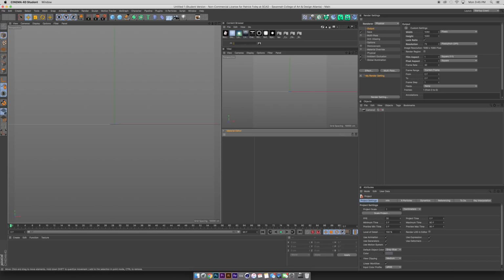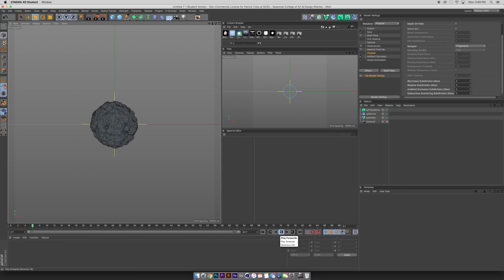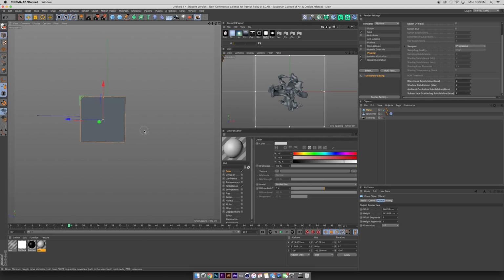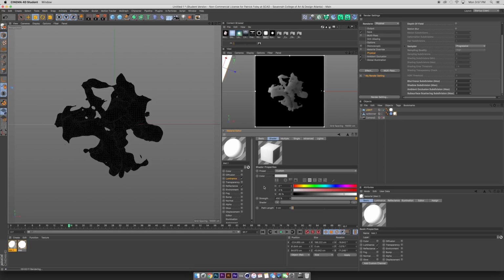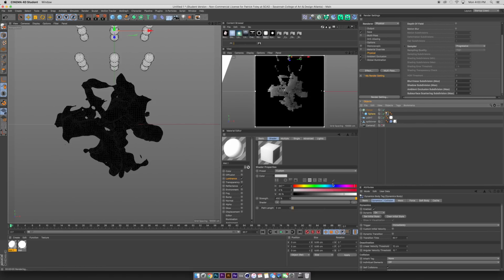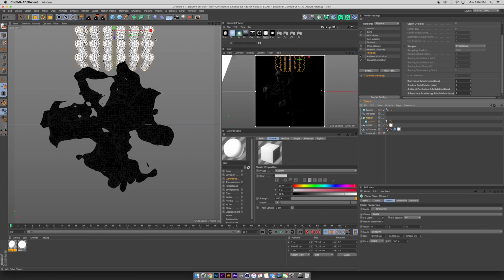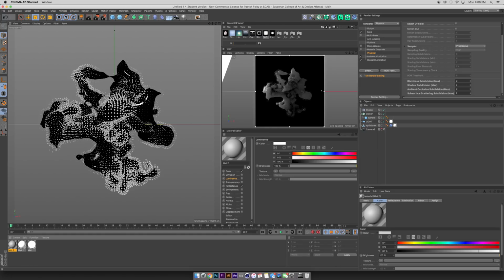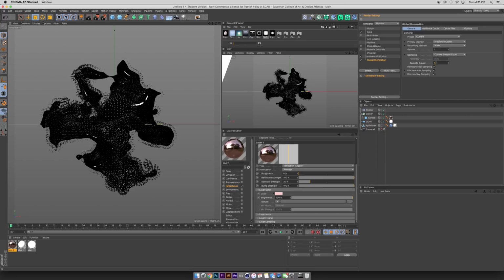Cinema4D - ABSTRACT TUTORIAL 2